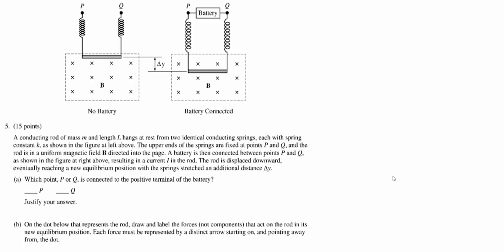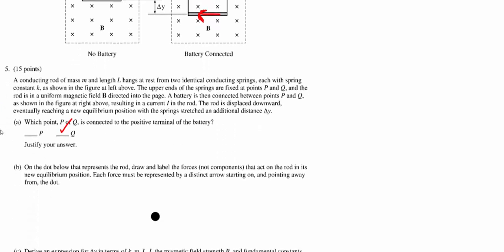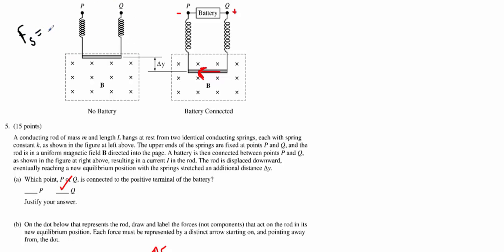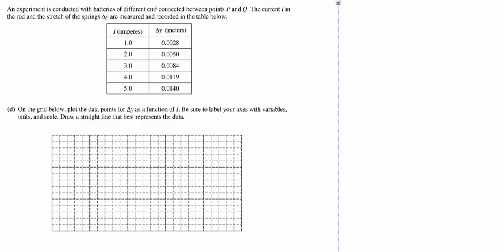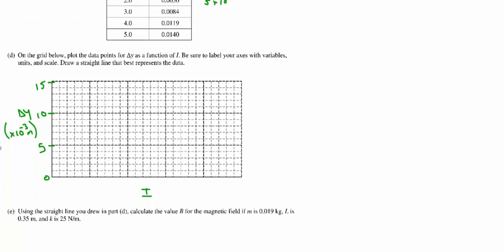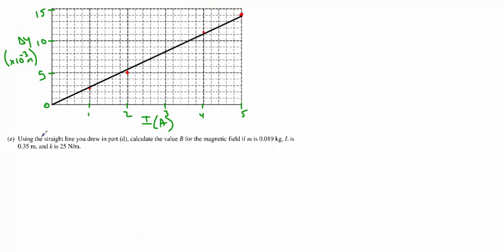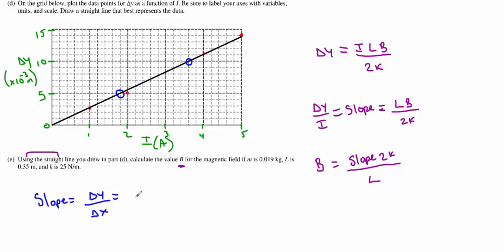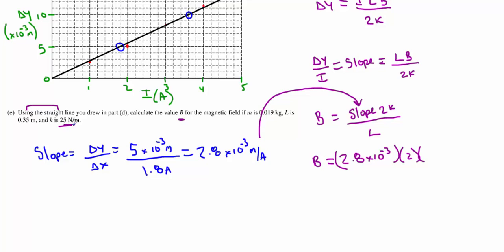AP Physics B 2014 Question 5 - Electromagnetism